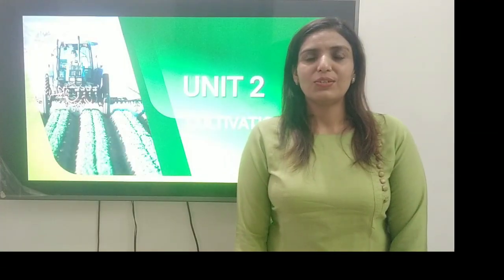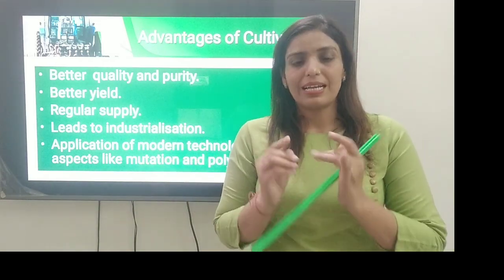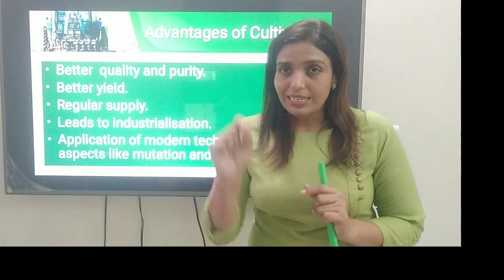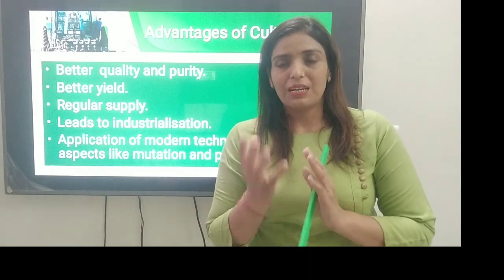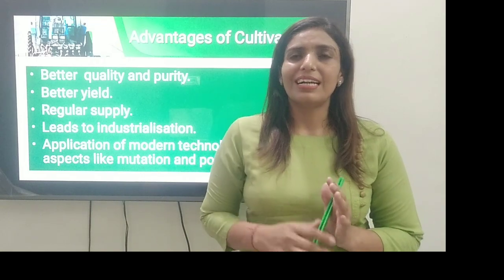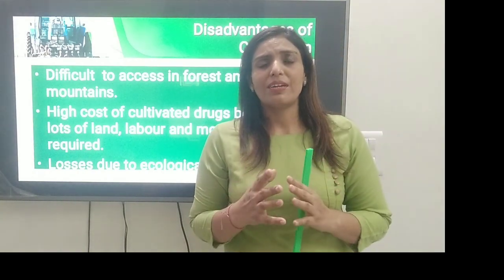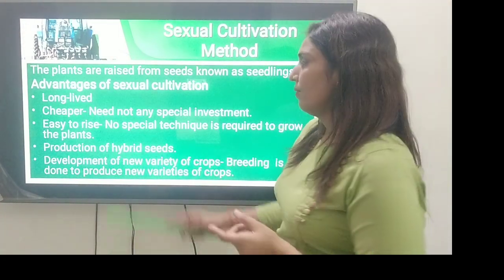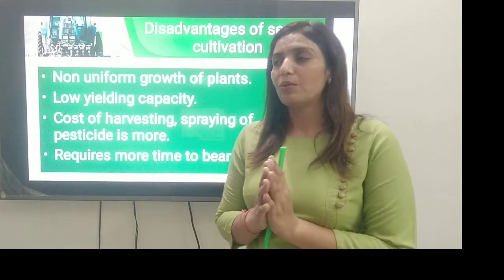Cultivation of drugs of natural origin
Here, i discussed  advantages and disadvantages of cutivation and  methods of cutivation.Next part will be published soon.